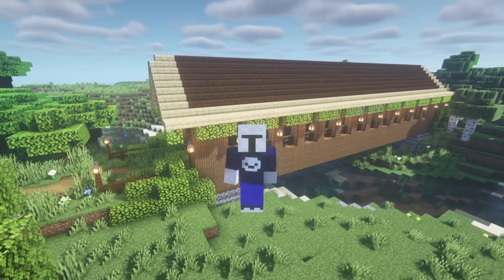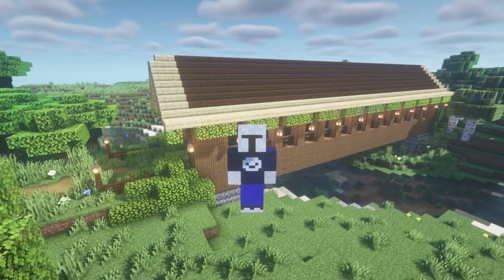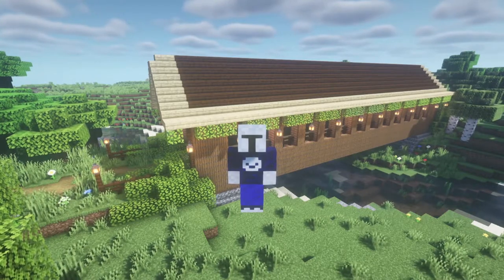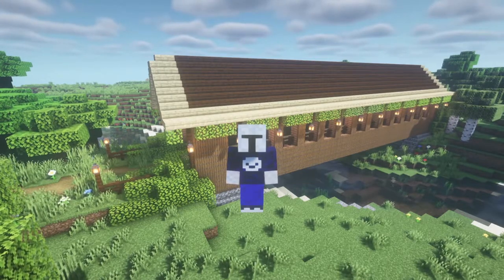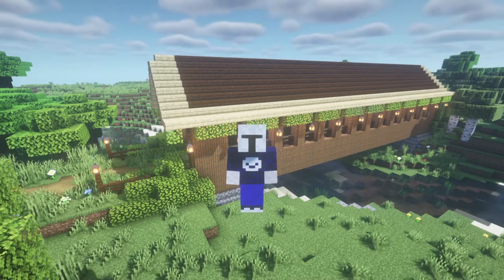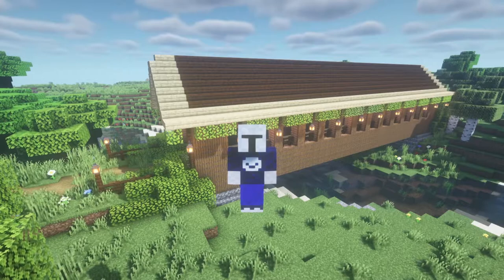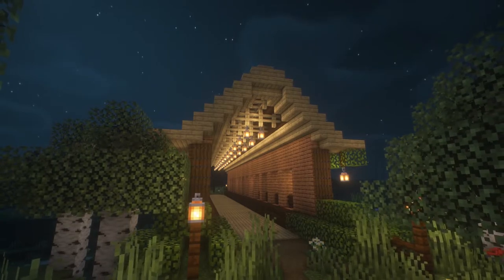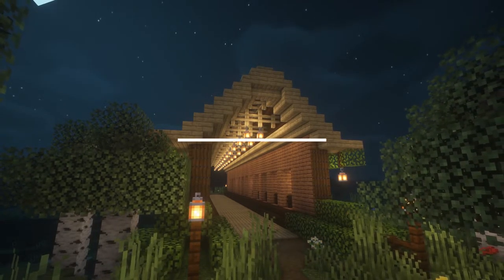Minecraft Covered Bridge Build / Tour / PC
So I really like covered bridges, I have no idea why, but I do. So, I decided to build one in Minecraft. I liked the idea of doing something that was not overly complex, and see how much detail I could bring into it, and I must say I really liked how it turned out!

Goober Goes Gaming